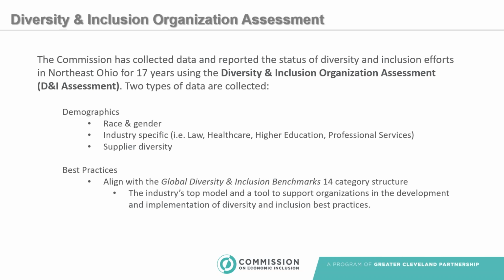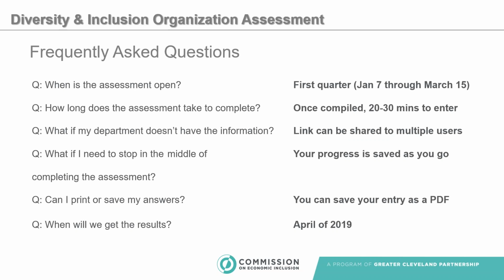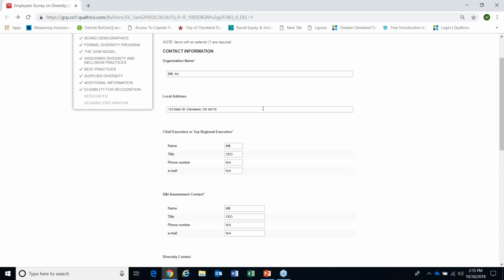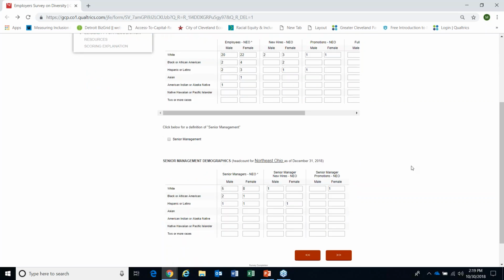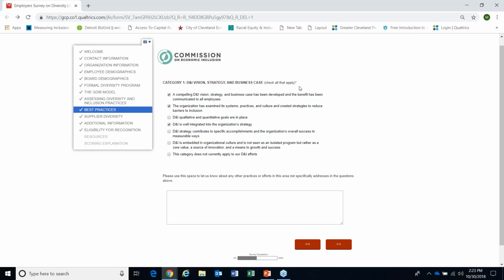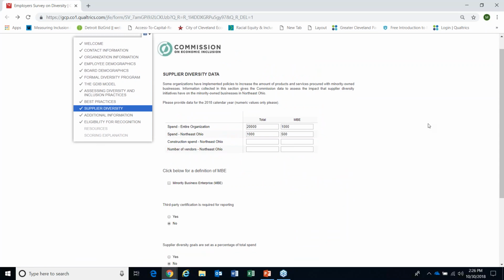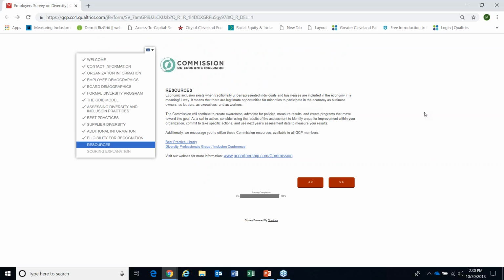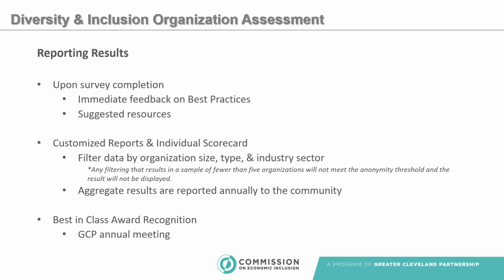D& I Assessment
Missed our live webinar on October 30th? View this recorded session that will include a description of the data that is collected and a demonstration of how to use the survey tool. This webinar is geared towards organizations that have not previously participated in the survey, or would like a refresher on the tool.